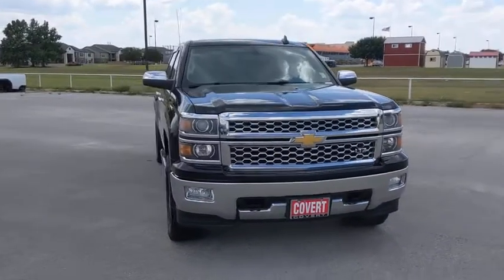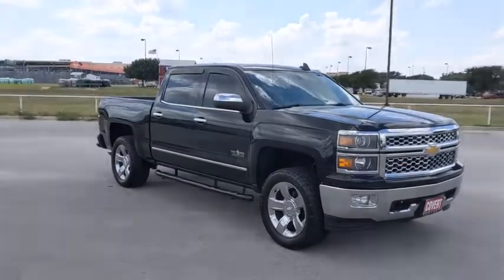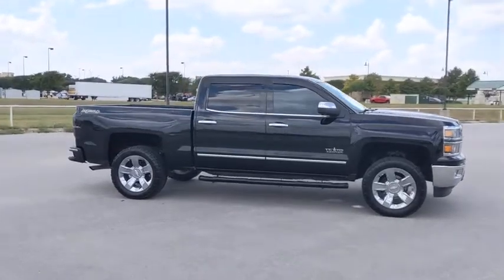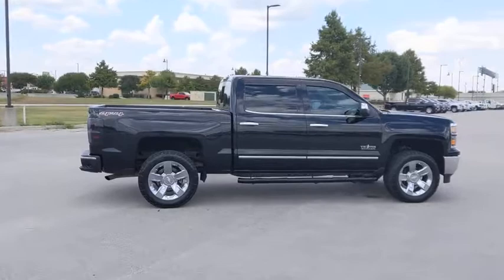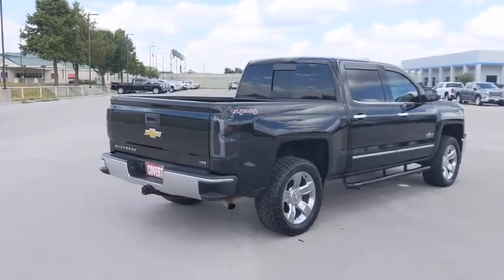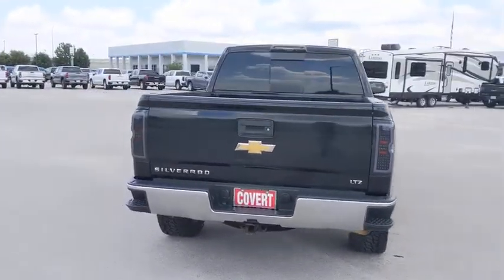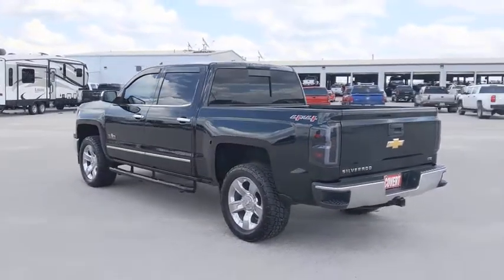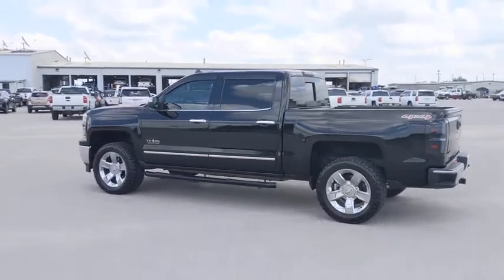2015 Chevrolet Silverado 1500 Austin, San Antonio, Bastrop, Killeen, College Station, TX 202856A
2015 Chevrolet Silverado 1500 LTZ - Stock#: 202856A - VIN#: 3GCUKSEC0FG419450

702 State Hwy 71 West

Scores 22 Highway MPG and 16 City MPG! Carfax One-Owner Vehicle.